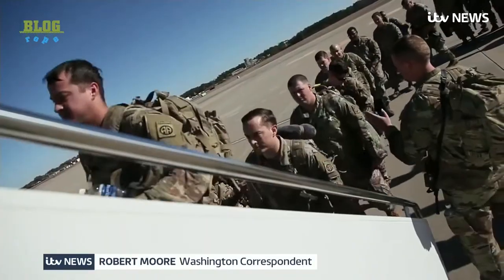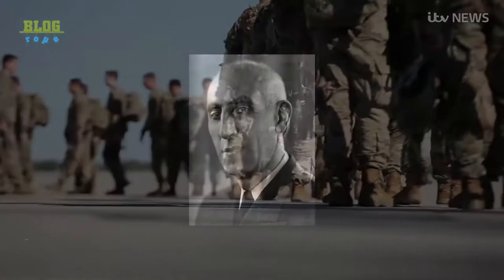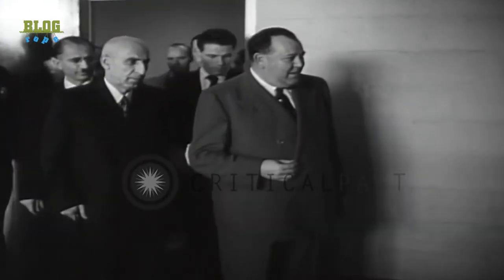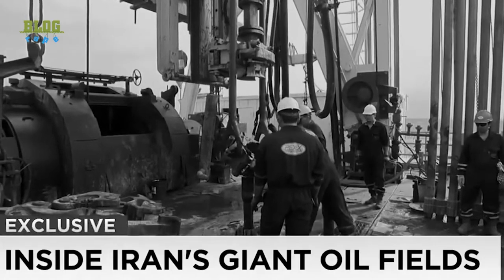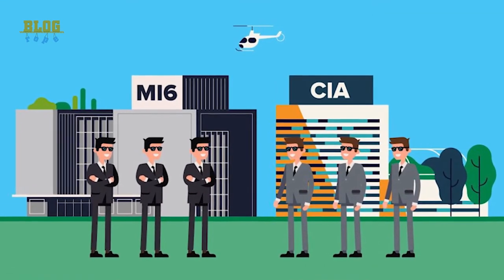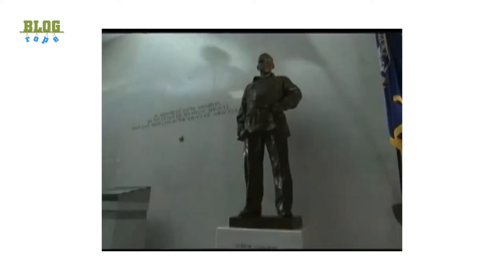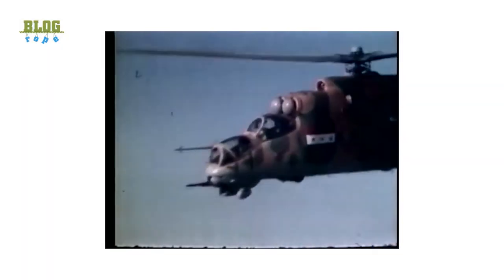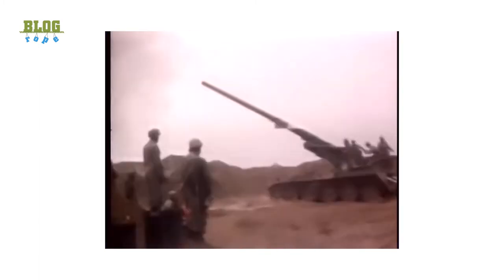10 Things To Know About The US-Iran Conflict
What a shocking start to the year 2020! The new year 2020 has started on a turbulent note. There has been some really bizarre news coming from all around the globe. And the highlight of 2020 has been the US-Iran conflict. This article tells you 10 important things that you need to know about the all-famous US-Iran conflict.